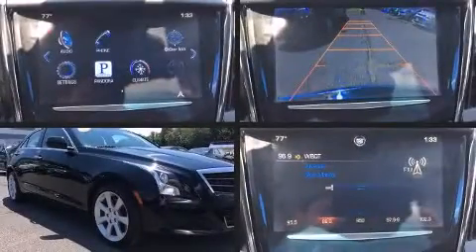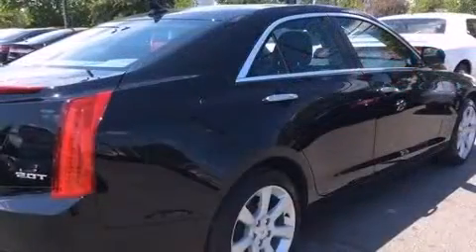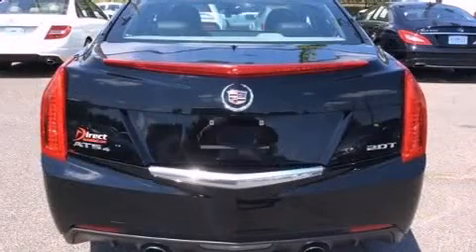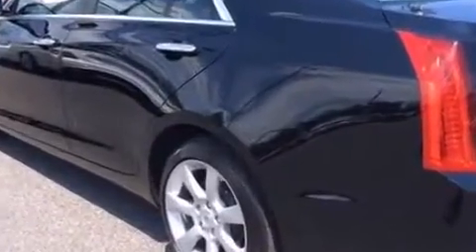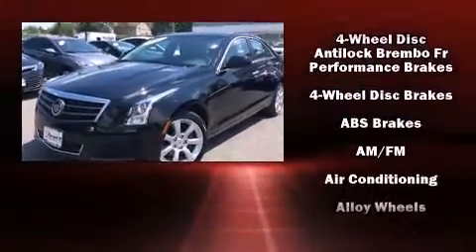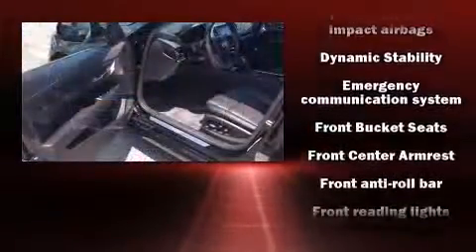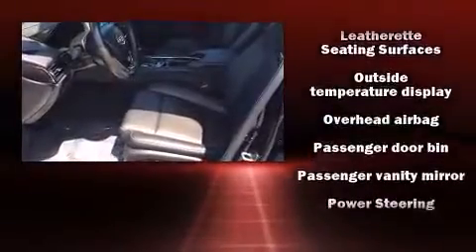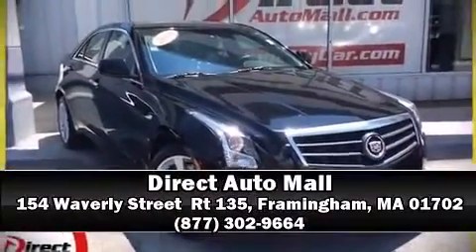2014 CADILLAC ATS 2.0L Turbo Foxboro MA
2014 CADILLAC ATS 2.0L Turbo Foxboro MA if you are looking for a 2014 CADILLAC ATS 2.0L Turbo Foxboro MA you will find it here. Over 300 vehicles in our inventory. The 2014 CADILLAC ATS 2.0L Turbo Foxboro MA can be yours.